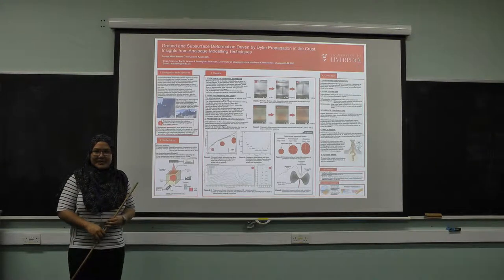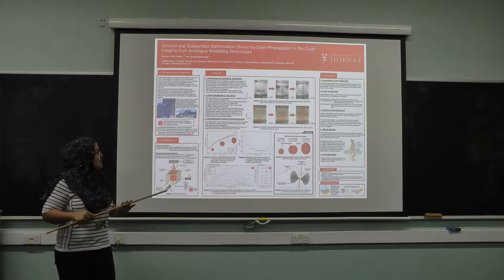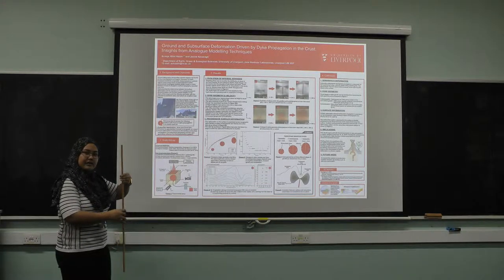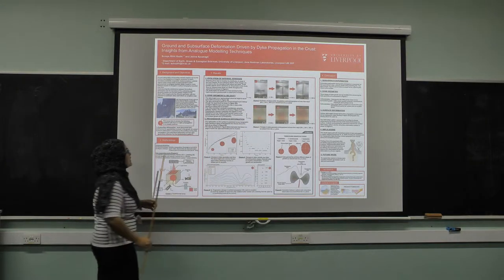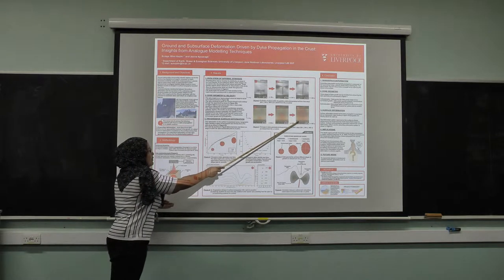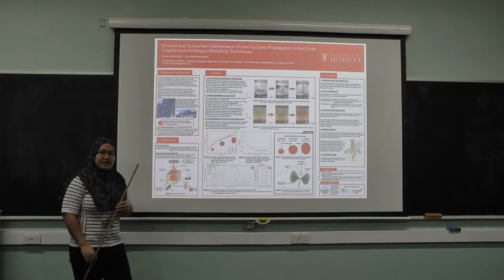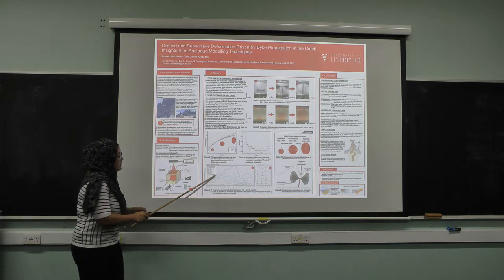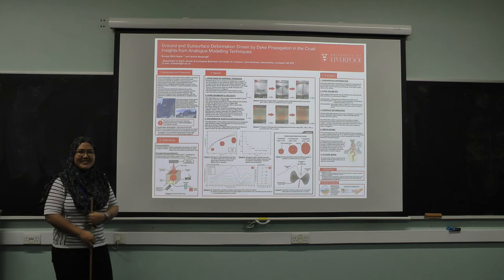AGU Virtual Poster Showcase Fall 2017 - Suraya Hilmi Hazim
"Ground and Subsurface Deformation Driven by Dyke Propagation in the Crust: Insights from Analogue Modelling Techniques"

Suraya Hilmi Hazim & Janine Kavanagh

Ground deformation surrounding volcanic regions can be the surface manifestations of magma movement at depth. Increased availability of geodetic measurements in volcanic regions today allow geoscientists to better mitigate hazards based on more detailed records of changes in surface topography recorded over time. However, distinguishing the signals of magma intrusion from other deformation sources, such as from hydrothermal systems, can be challenging.  Understanding the relationship between the surface deformation and the dynamics of the underlying volcanic plumbing system can provide greater insights on the depth of the magma and the intrusion geometry, with the potential to constrain when and where an eruption may happen.

This study simulates the formation of ground and subsurface deformation patterns induced by the propagation of dykes (magma-filled fractures) in the Earth’s crust using scaled laboratory experiments. The models use dyed water as a magma analogue and solid gelatine as an elastic crustal analogue, and fluid is injected into the base of a clear-Perspex tank at a constant flux. The experiments are monitored using digital cameras to record changes in the intrusion geometry over time and progressive deformation on the surface of the crustal analogue is recorded using an overhead laser scanner. Polarized light allows subsurface stress patterns to be observed as the dyke grows. Results show that the propagation of dykes causes two topographic highs to form at the surface flanking a linear region of topographic low directly above the dyke tip prior to an eruption. This deformation pattern is also evident during early stages of dyke growth where the dyke tip is consistently flanked by ‘bow-shaped’ stress fields. The results agree well with theoretical models of dyke propagation in an elastic material and offer an exciting opportunity to ground-truth inversion modelling techniques and improve the interpretation of ground deformation in volcanic regions.

The Virtual Poster Showcase (VPS) is an online poster presentation opportunity hosted by the American Geophysical Union that allows students at the undergraduate and graduate levels to share their research without having to travel to a conference. Students are guided through the essential steps of an in-person scientific conference but in an online and asynchronous environment: abstract submission, poster preparation and presentation, and the peer-review process, during which they learn to evaluate each other’s research.  To learn more about how you can participate in Virtual Poster Showcase as a student, faculty member or judge,